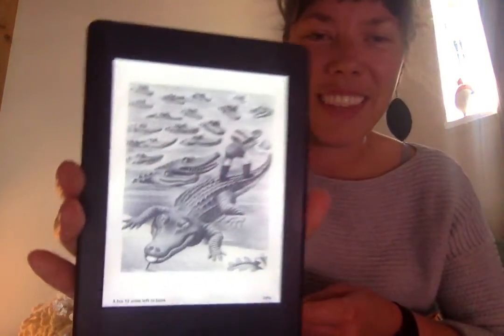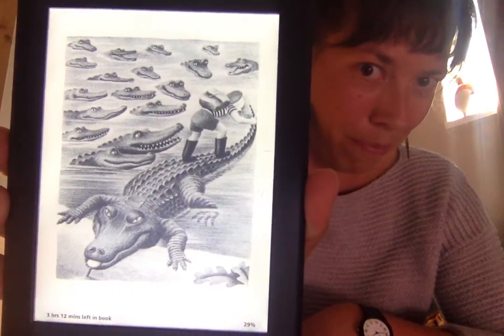Ms. Arango reads: MY FATHER'S DRAGON, Chapter 9 by Ruth Stiles Gannett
This is the 9th video in our MY FATHER'S DRAGON read aloud series!

Chapter 9: My Father Makes a Bridge